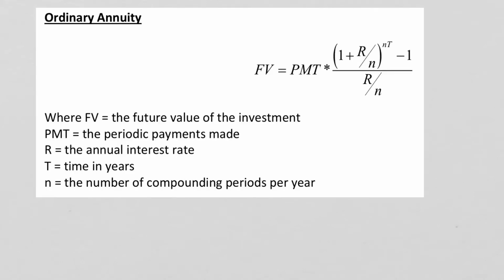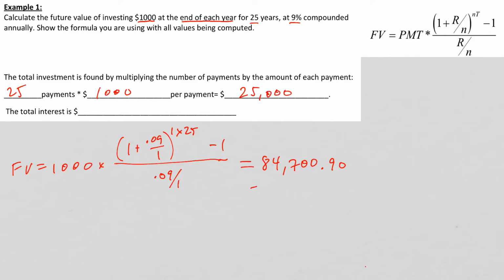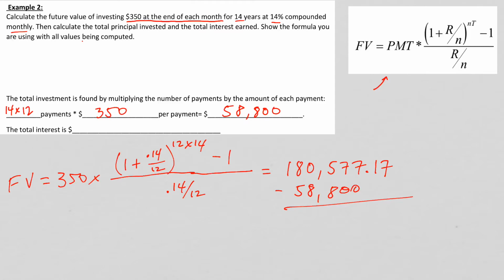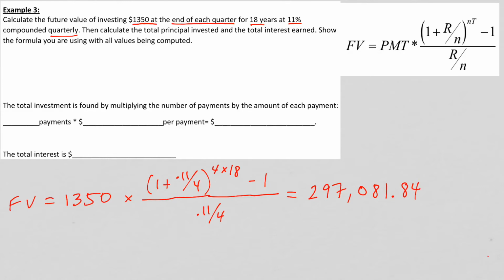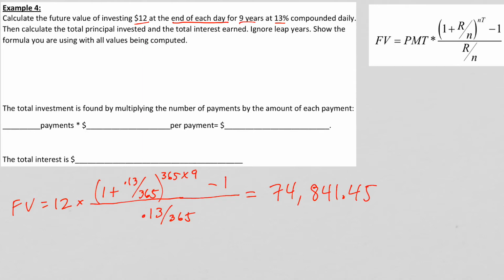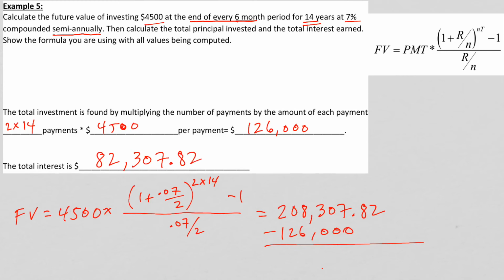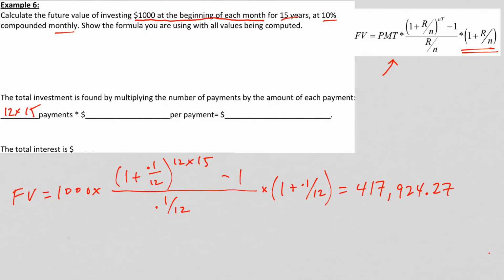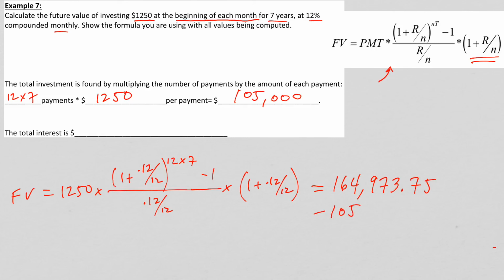Future Value of Annuities - Lesson - Video